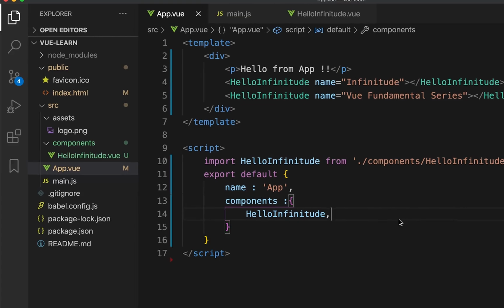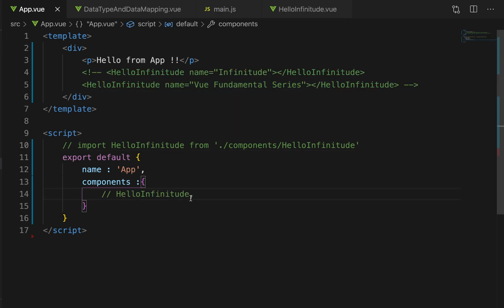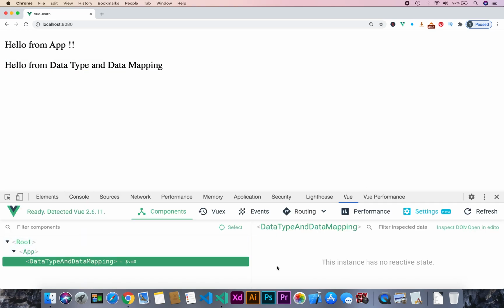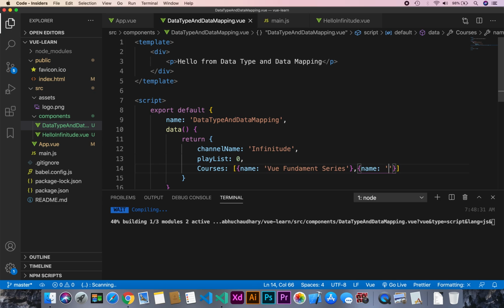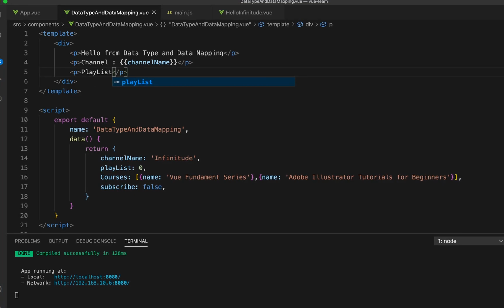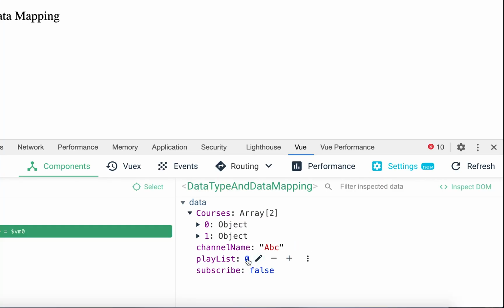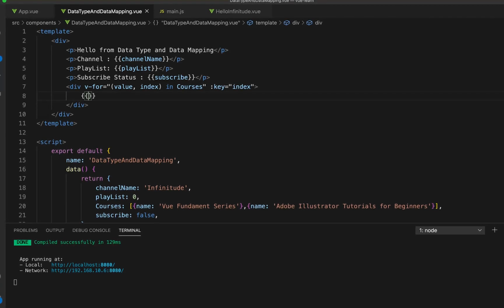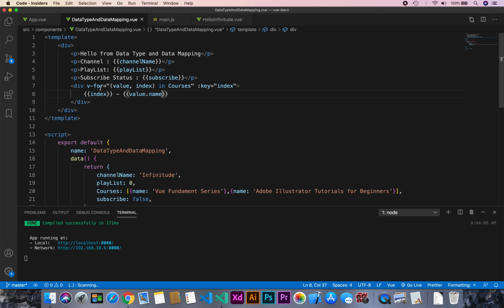Vue Fundamental Series : Data Type, Mapping and Data Binding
In this vue js tutorial for beginners, we will discuss about vue js data type and data mapping by creating new component, provide name to the vue js component and import that component in App.js. We will learn how to register component in vue js. we will learn how to define primitive data types and bind the data using expression in HTML.How to vue js developer's tool to visualize those datas and see why data changes instantly, because vuejs is reactive.

We will also dive into 2 Directives in this vue js tutorial, v-for and v-bind or (:), v-for is used to map the array values and use the dot(.) to access the

Vue. js is an open-source JavaScript framework for building user interfaces and single-page applications.

TIMESTAMPS
0:00 Intro
0:11 Vue Fundamental Series Part 4
0:18 What's In this Video
0:35 New Component
0:48 Vue Snippet v-base
1:34 How to import component
02:10 How to run vue js project
02:55 What are Data Types ?
03:11 Define different Data Type.
04:38 Expression to bind data
05:23 How to use Developers Tool
06:34 v-for directive for Array
08:46 In Next Video | Directives